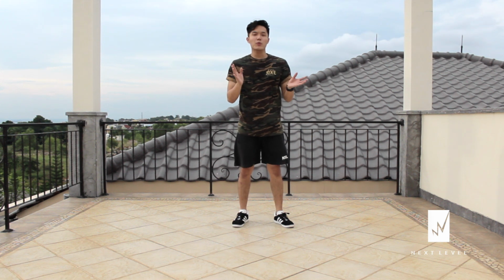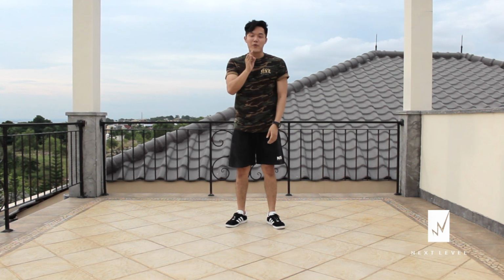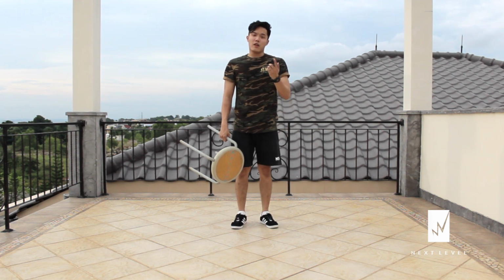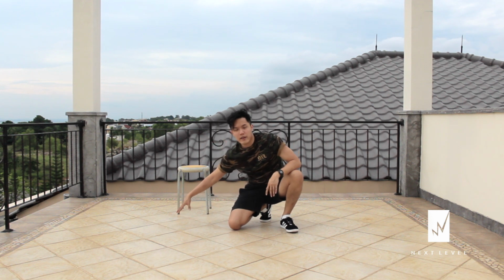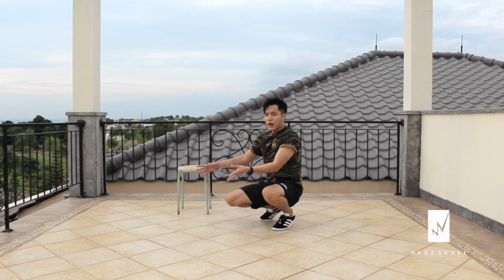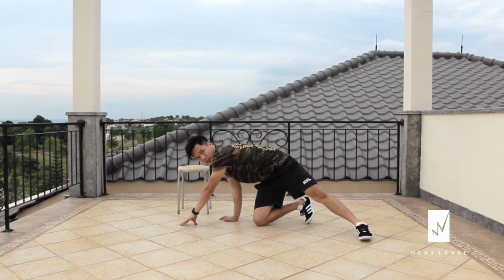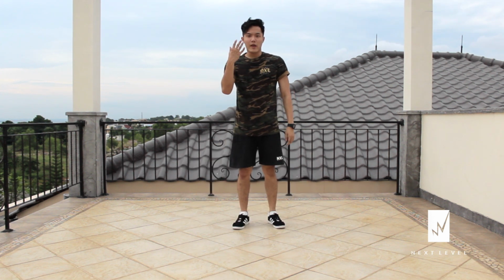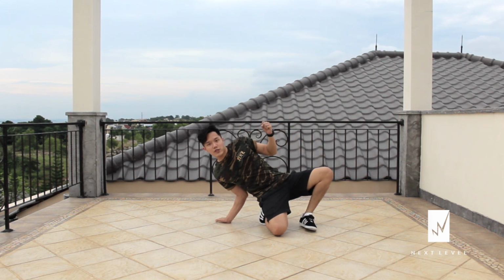MUST LEARN TRANSITION I HANDSTAND to BABY FREEZE TRANSITION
I will teach you a Handstand to Baby Freeze Transition. It looks simple but actually a lot of details that need to work on. But before you start, make sure you already can do Baby Freeze & Handstand comfortably.
If you still having problem mastering those two basic move than I will put the link on those tutorial.

Video Gear:

Canon T3i
Samsung nx500
Camkix 3 in 1